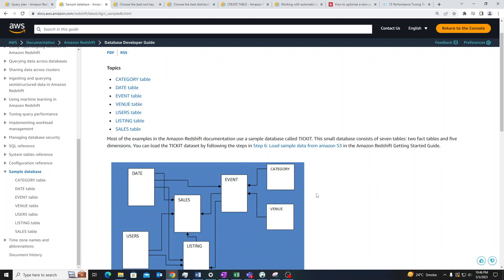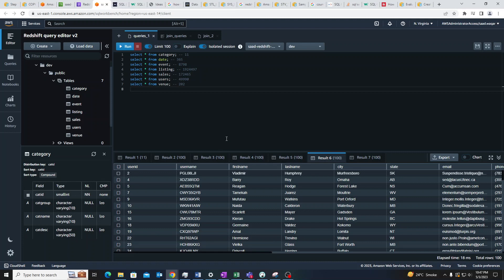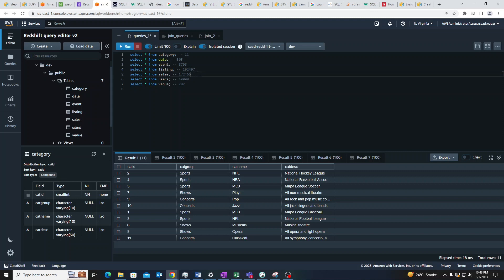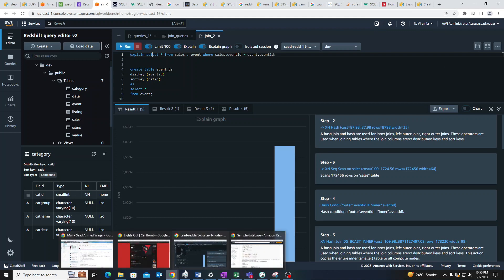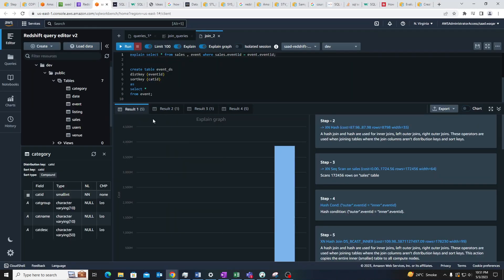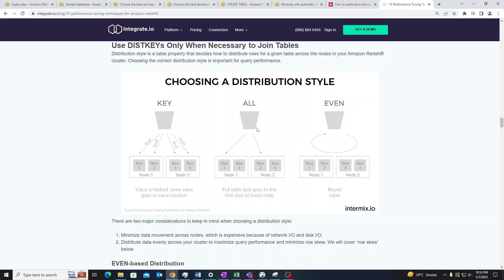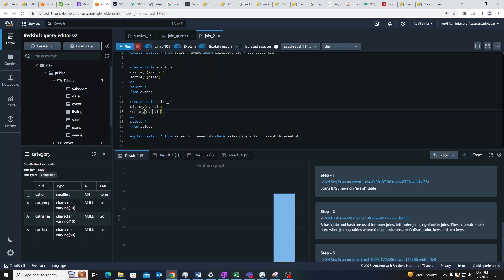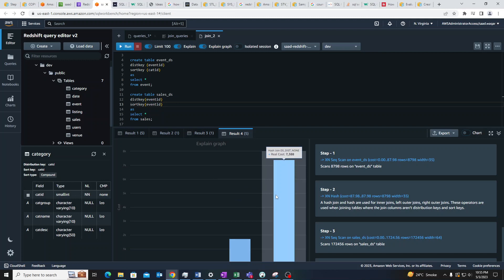Query Optimization in AWS Redshift (AWS's Data Ware house)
Here we will go through simple Query Optimization techniques used in AWS Redshift, making proper use of Sort Keys and Distribution Keys